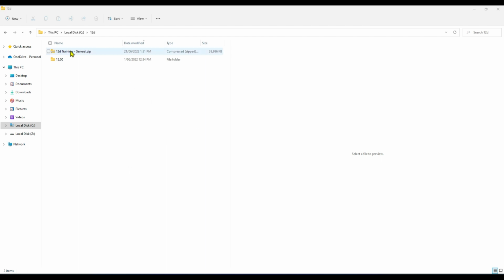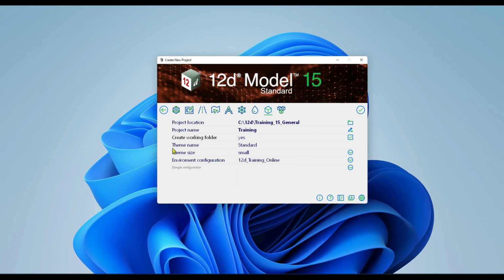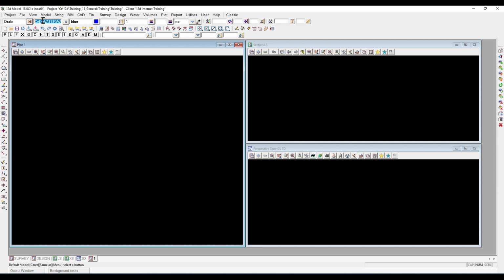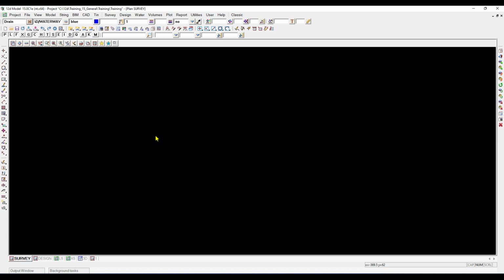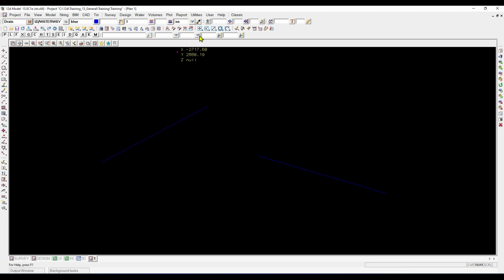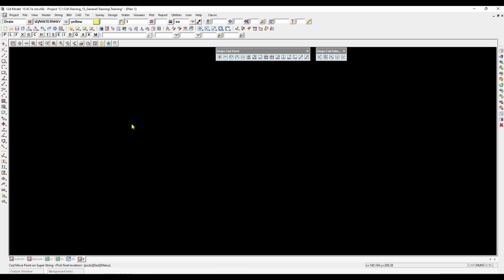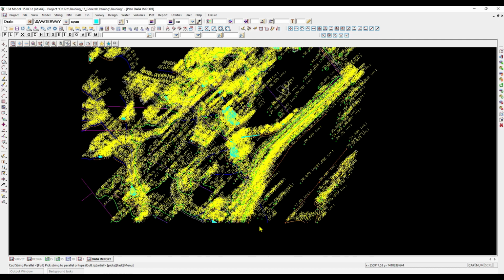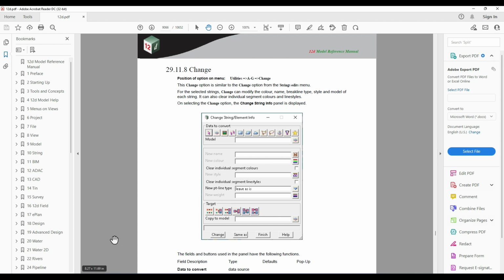Absolute Basics - Training Webinar Series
Get started with 12d Model today with this handy video!